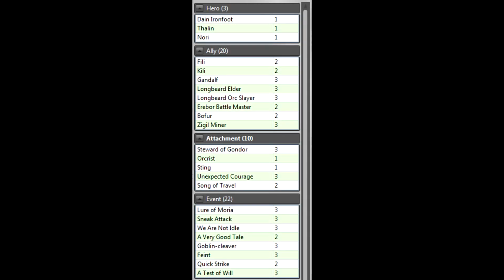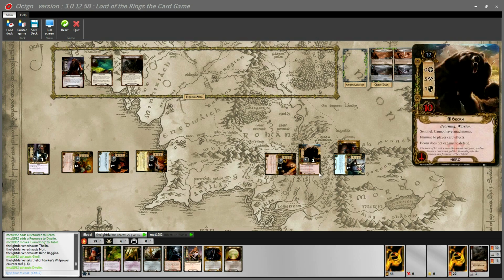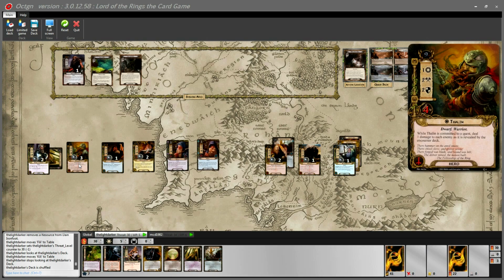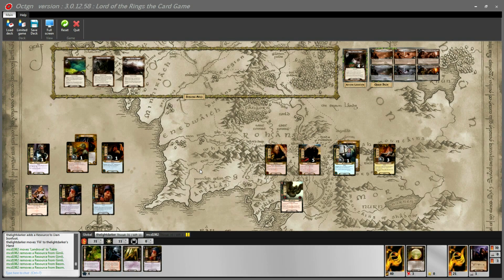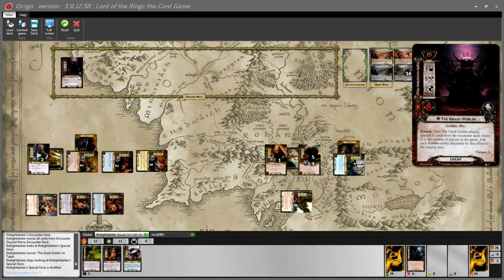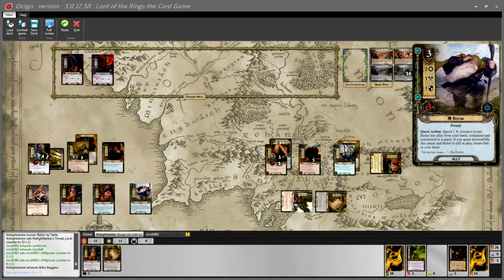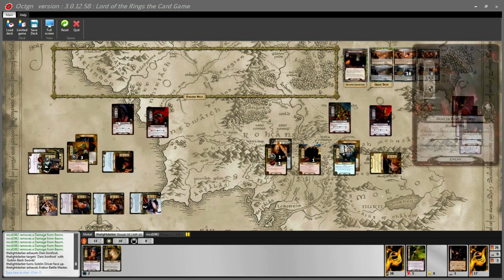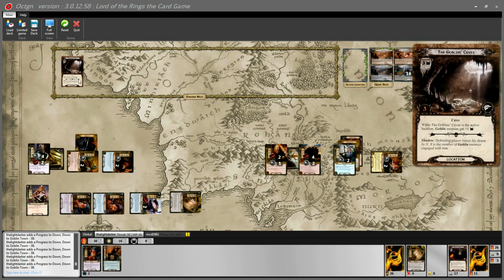Over The Misty Mountains Mountains Grim - LOTR LCG Progression Series Ep.041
Originally published on Apr 30, 2013

Mitch, former co-host of the Cardboard of the Rings podcast, accompanied by Matthew D (current co-host of The Grey Company podcast), play through the scenario "Over The Misty Mountains Grim," which is the second quest of The Hobbit: Over Hill and Under Hill Saga Expansion for The Lord of the Rings: The Card Game (which is a Living Card Game, by Fantasy Flight Games).

This is the 41st video in The Lord of the Rings Living Card Game Progression series, where the above players restrict themselves to building decks using only cards that were available to them at the time of the titular scenario's release. However, although they are using only a limited card pool, they will nevertheless be adhering to errata and rulings from the most up to date iteration of the FAQ, making this series particularly useful for players perhaps new to the game, or otherwise inexperienced with deck-building. This video will include an introduction to the players, an overview of their decks, and their subsequent attempt to beat the Over The Misty Mountains Grim scenario.

Some material in this video copyright Rankin/Bass Productions.